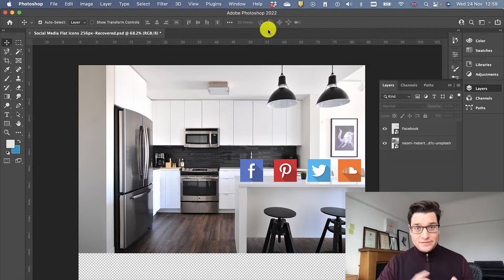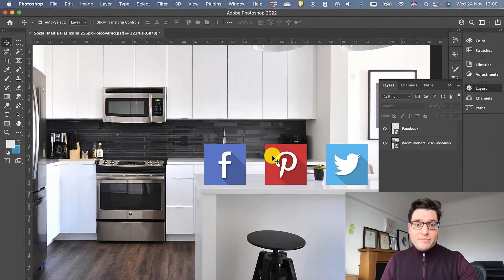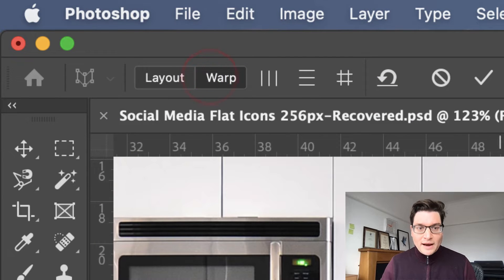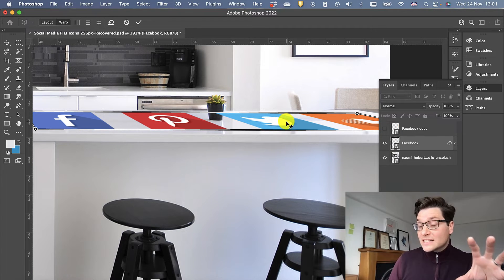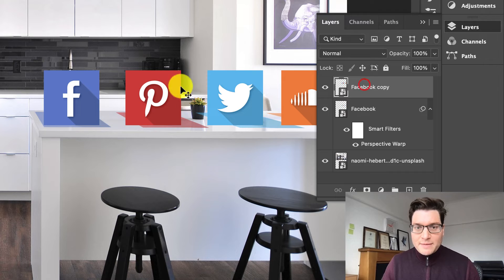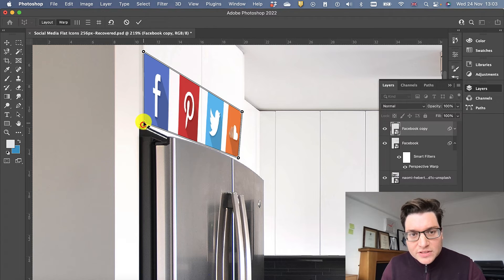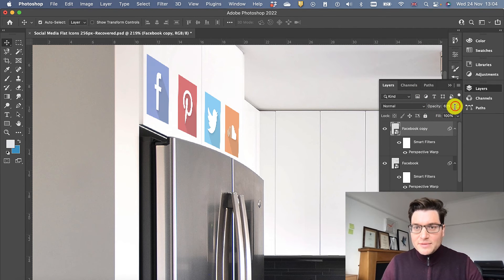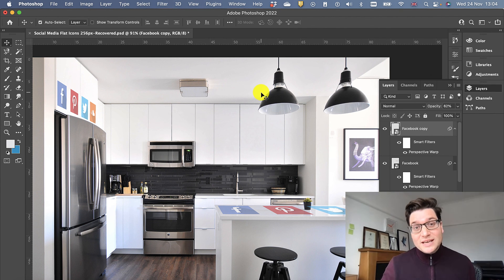How to Add Perspective in Photoshop 2022 (perspective warp)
How to warp your layers to look like they're real. Warping images to add perspective make objects look like they're a part of the scene. I use this all the time when mocking up augmented reality (AR) or mixed reality (MR) ideas.